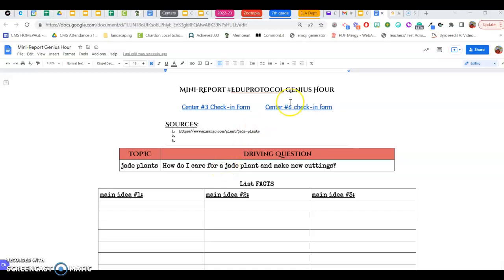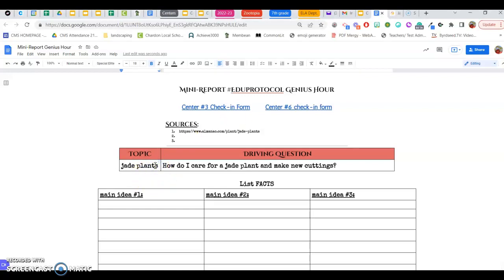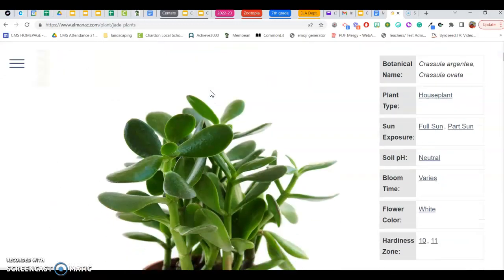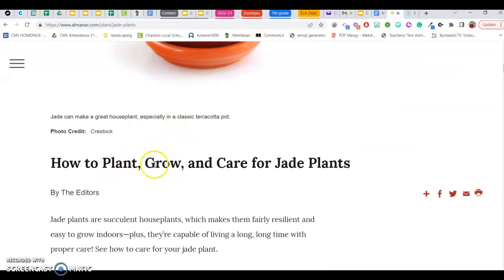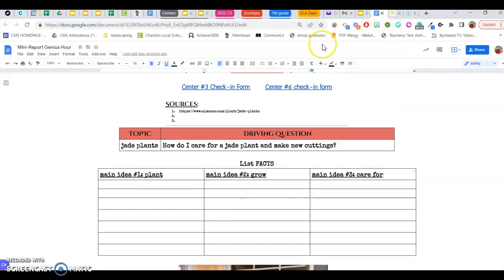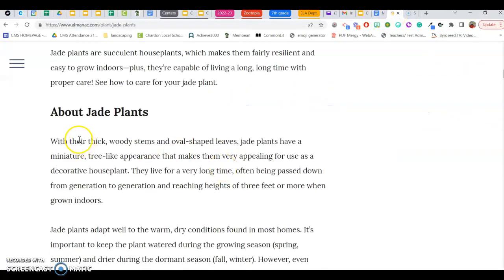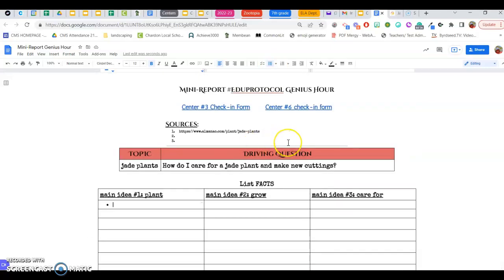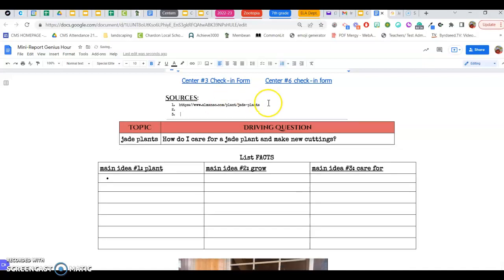Center #3 & #6: Genius Hour